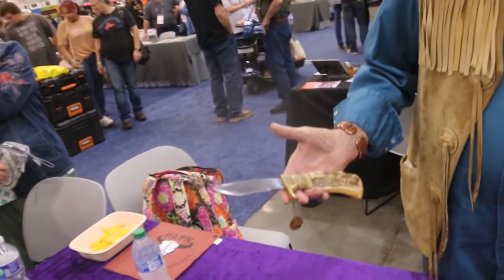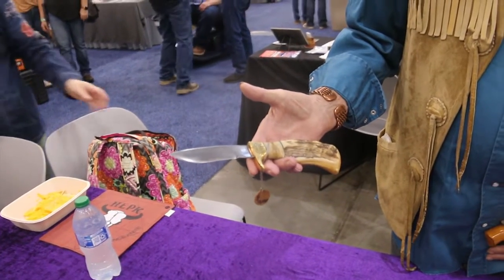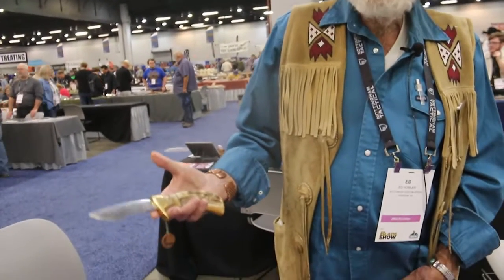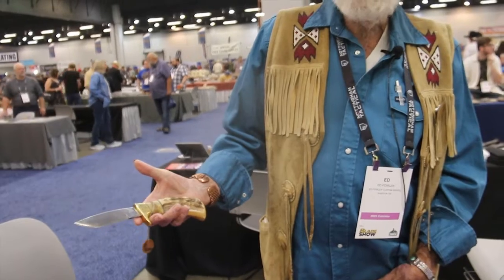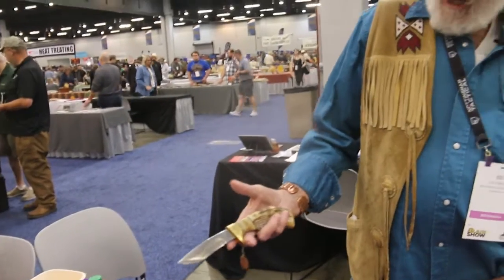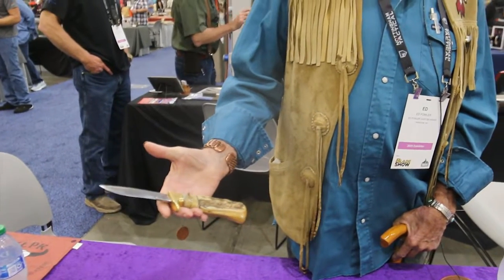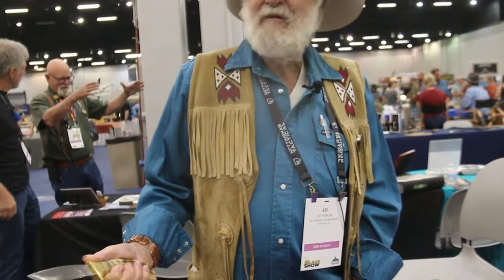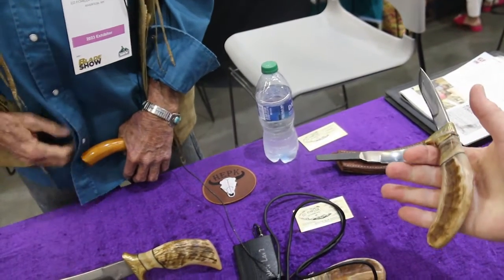ED FOWLER doing some knife talk, blades and handle ergonomics at Blade Show 2023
A knife making pioneer and great teacher. Ed's classic video was the first knife forging video I ever watched. But the astonishing thing to me is how ergonomic his knife handles are. Perfect fit! But how does he do that with natural materials? "It took awhile". For brief course on ergonomics check out my article in Blade Magazine November 2023 "ERGONOMICS 101" And you will see how I arrive at my opinion.